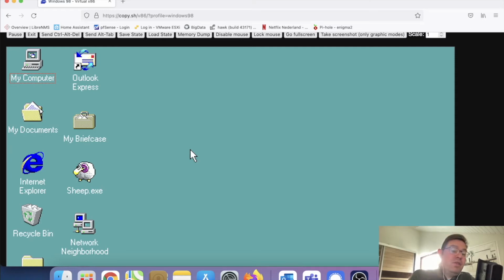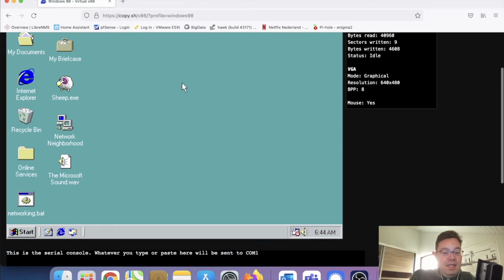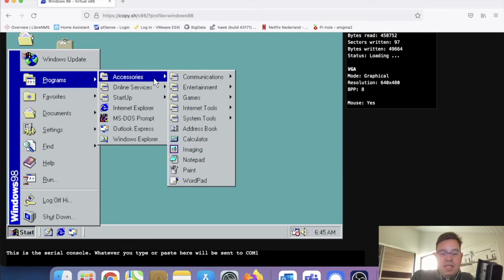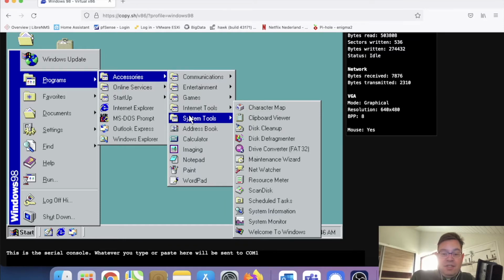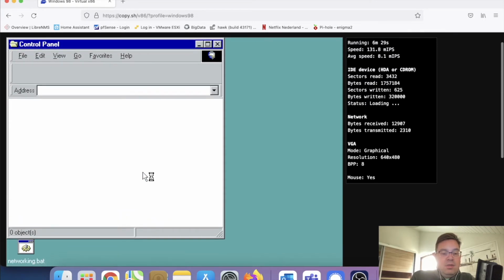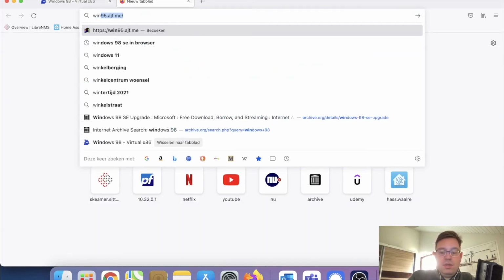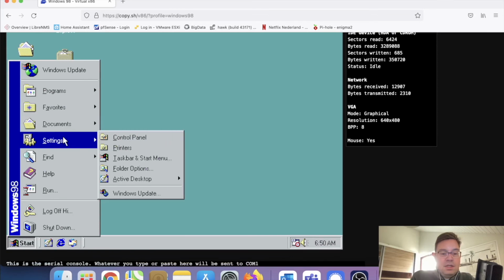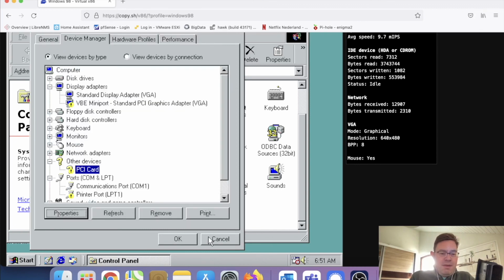Windows 98 in retrospect